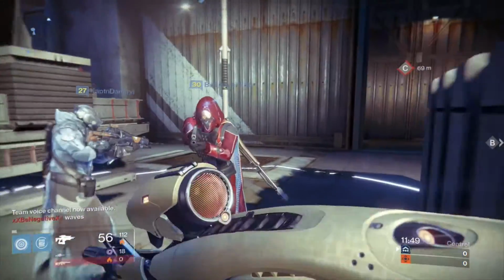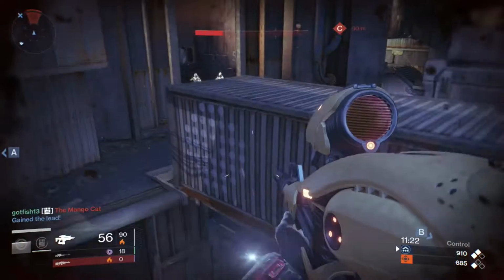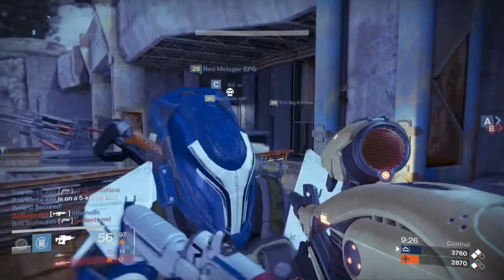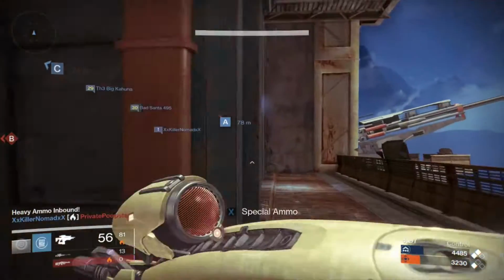Destiny: Iron Banner and What Was in the Patch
Gotfish13 talks about some of the major changes that just hit destiny.  Full patch notes can be found at bungie.net.  Lets see how many comments about pancakes we can get!